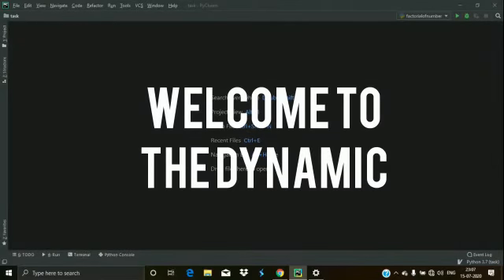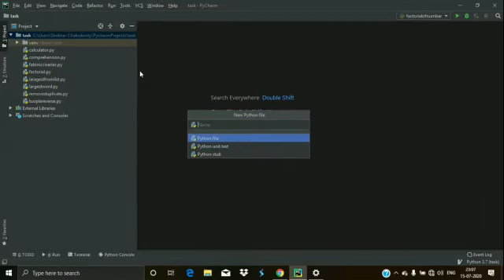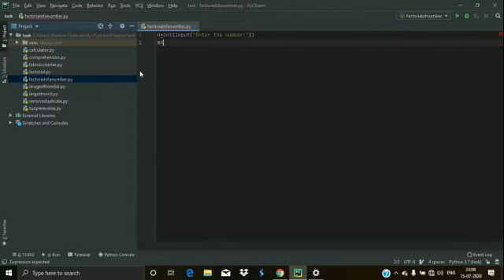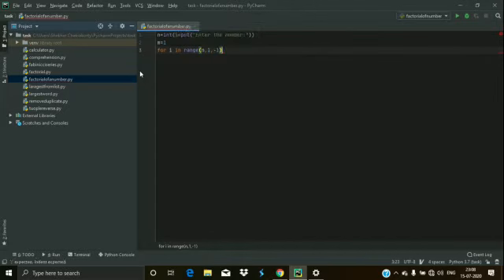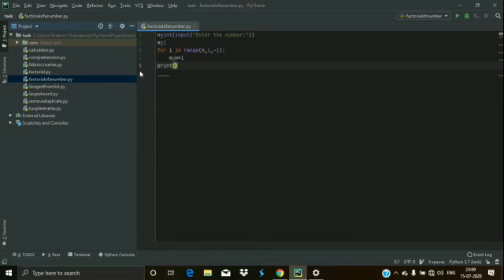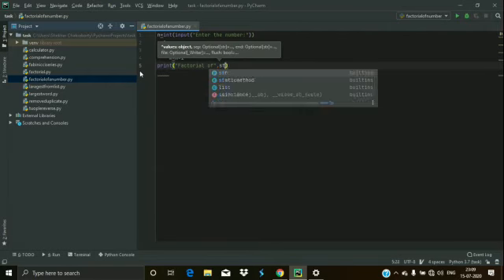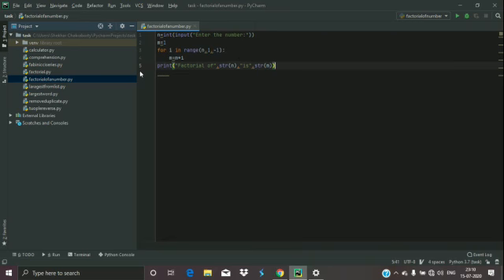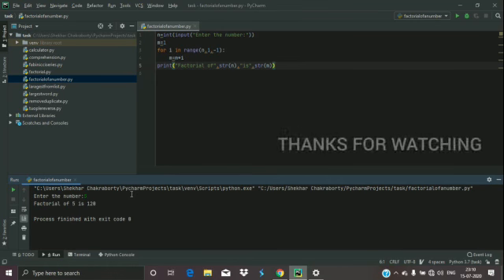FACTORIAL OF A POSITIVE INTEGER USING PYTHON PROGRAMMING LANGUAGE|IN 3 MINUTES|THE DYNAMIC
This video gives you How easily you can find factorial of a positive integer using python programming language in just 3 minutes .
THE DYNAMIC is a YouTube channel which provides you several technical things.